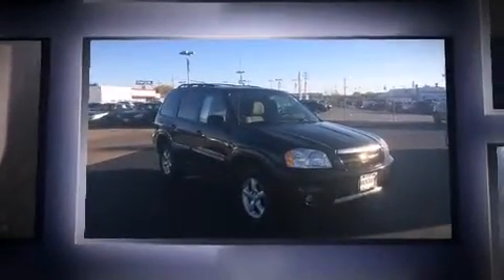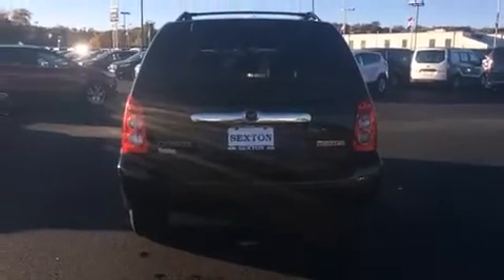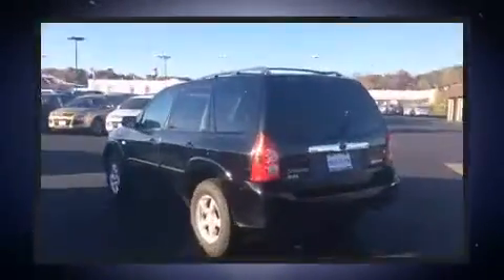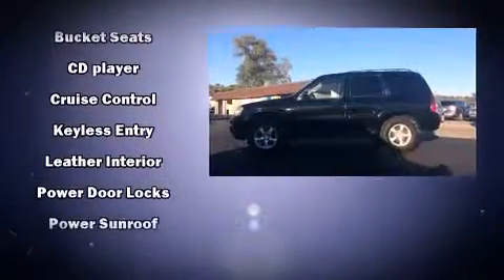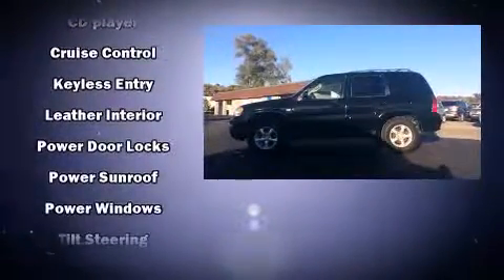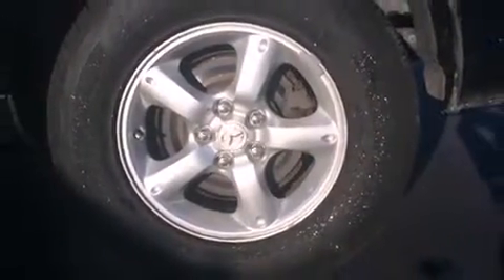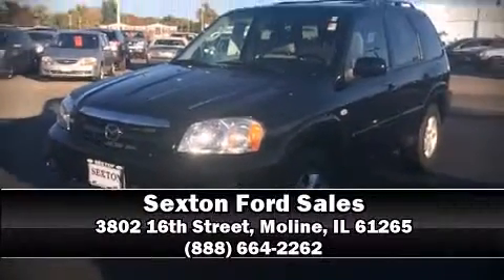2006 Mazda Tribute s in Moline, IL 61265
Come test drive this 2006 Mazda Tribute. It features a front-wheel-drive platform, an automatic transmission, and a 3 liter 6 cylinder engine. Mazda prioritized practicality, efficiency, and style by including: 1-touch window functionality, air conditioning, front fog lights, power door mirrors, power windows, a roof rack, and cruise control. Mazda ensures the safety and security of its passengers with equipment such as: dual front impact airbags, a panic alarm, and 4 wheel disc brakes with ABS. Our team is professional, and we offer a no-pressure environment. We'd be happy to answer any questions that you may have. Please don't hesitate to give us a call.